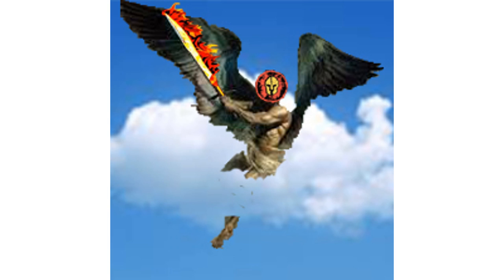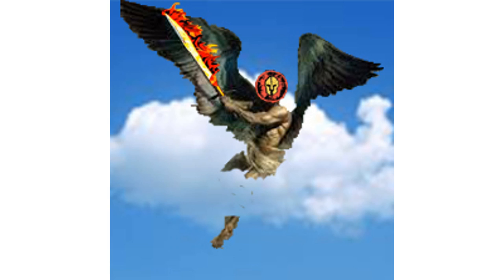I BOUGHT A PODCASTING MIC FOR $50... (surprising results)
Hey guys, Cloud Gaming, bringing you another tech video. In today's Tech video I am going to be reviewing the HU podcast mic combo with an arm, wind filter, pop filter, and mic.